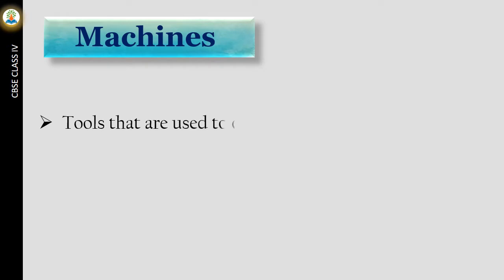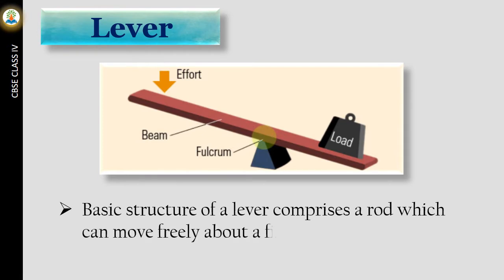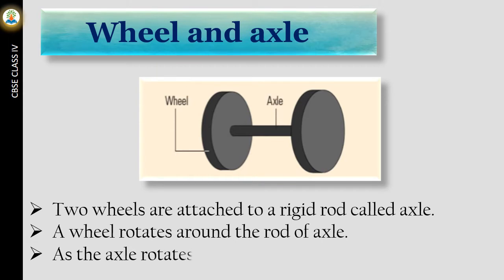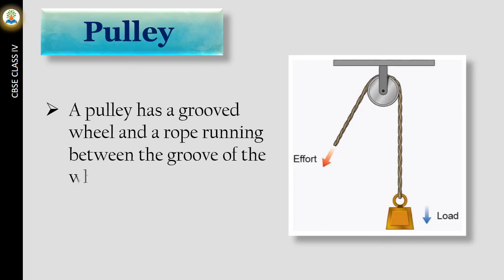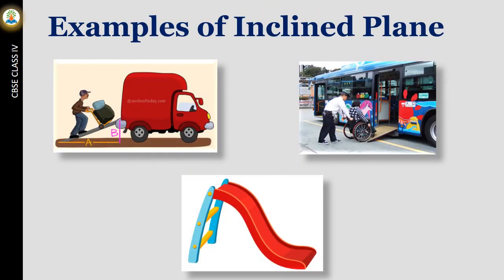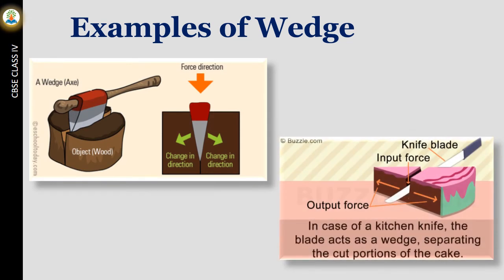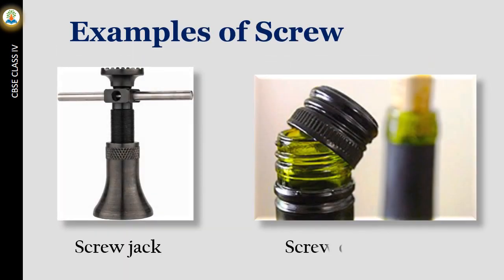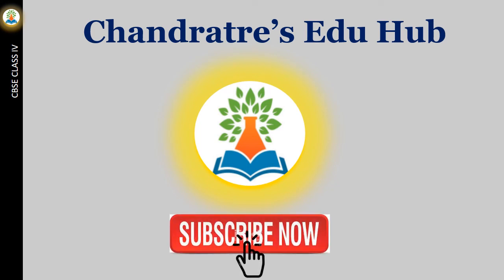Simple Machines | What is a simple machine class 4? What are the 4 simple machines?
CBSE | NCERT | Science |  Simple Machines | CLASS  4 |

Video Content :
Machine
Simple Machines
Lever
wheel and axle
Inclined plane
pulley
wedge
screw

WONDRBOX Simple Machine Science Experiment Kit STEM Educational DIY Fun Toys, Educational & Construction based Activity Game for Kids 6 to 14